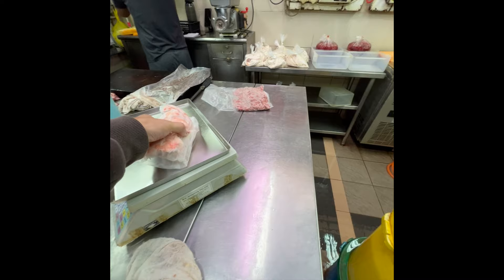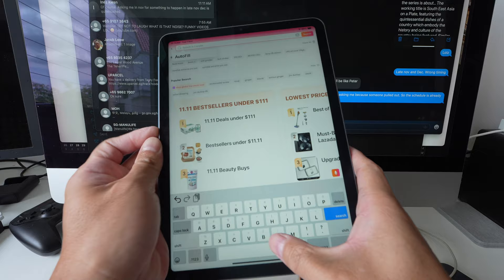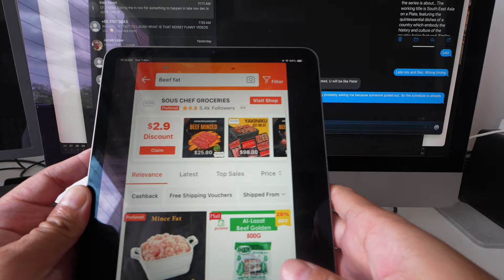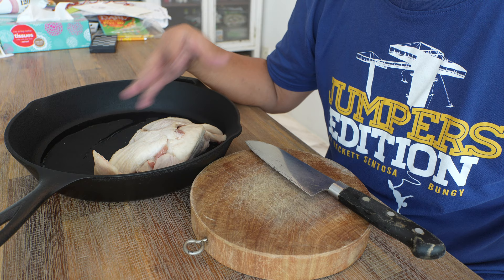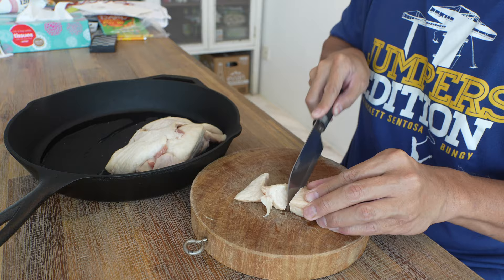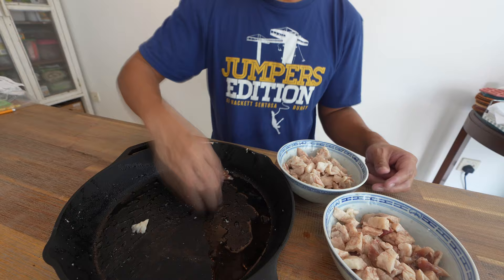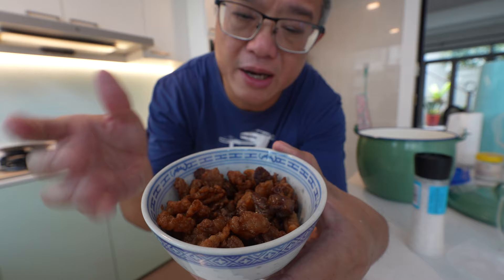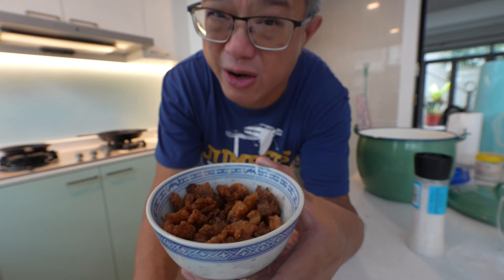Two ways of rendering BEEF FAT INTO TALLOW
00:00 introduction
00:31 Surfshark VPN
01:48 where to buy beef fat
04:50 cutting up the beef fat
05:32 normal way of rendering beef fat
08:55 Chinese way of rendering beef fat
14:09 using refrigerated tallow as oil
15:34 closing

My food vlogs are independent, I don't do sponsored food content and I only make money from ad breaks. If you enjoy my content, do consider supporting this channel by making a small donation

I will promote any Singapore eatery (hawker or restaurant) that uses 100% animal fat (chicken fat, lard, tallow, ghee, butter, etc) in their cooking. Please PM me.